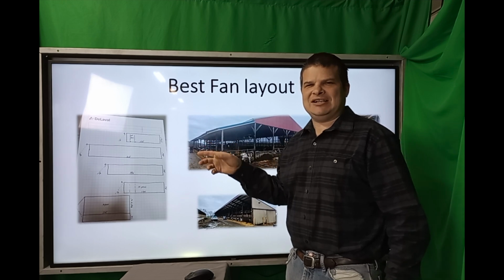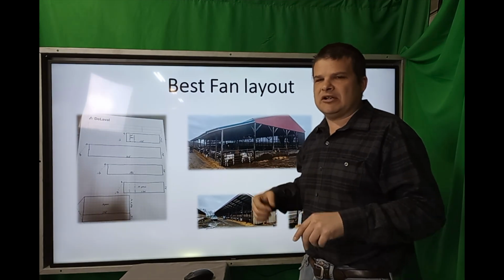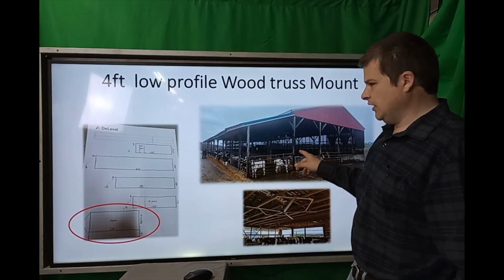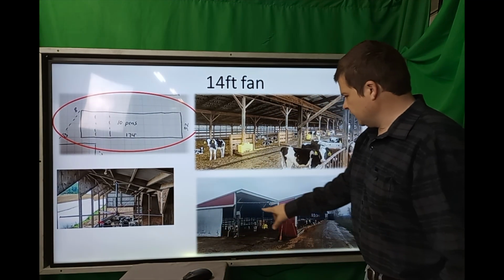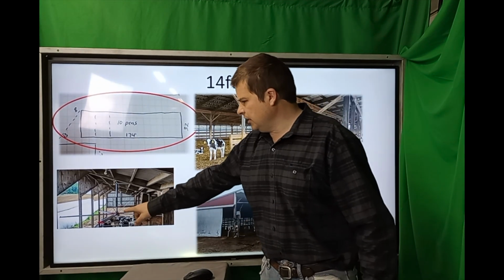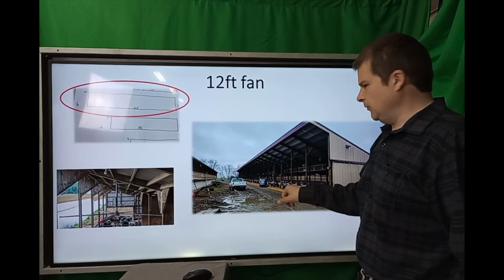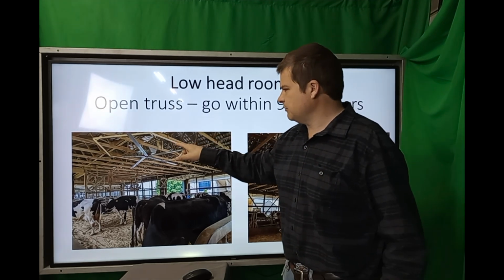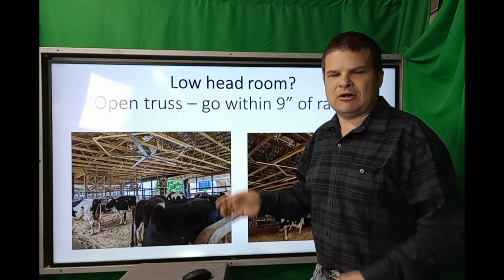Tips for Calf Barn fan ventilation. Measurements needed for good results.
These livestock barn measurements will help you communicate with AmeriWind or other ventilation equipment supplier effectively.
The measurements shown in the video are  important to figure out  whats possible for your calf barn ventilation.

Kevin Hoover, the founder of AmeriWind  fans helped milk and take care of fresh cows on his family's 200 cow dairy farm till 2015. Since then he has been inventing  fans and vent controls. 20,000 systems later he wants everyone to know the simple things that can be done to improve barn ventilation